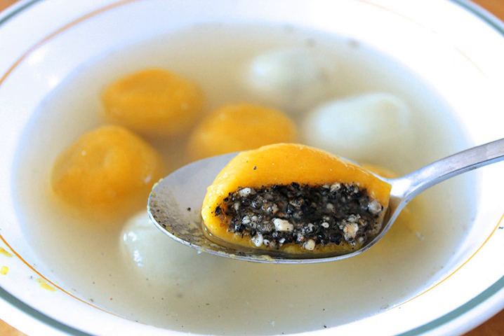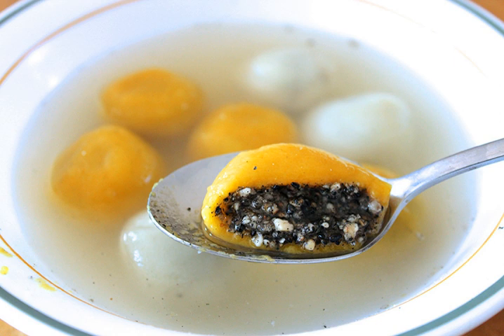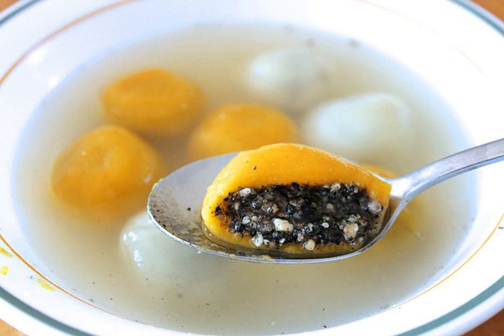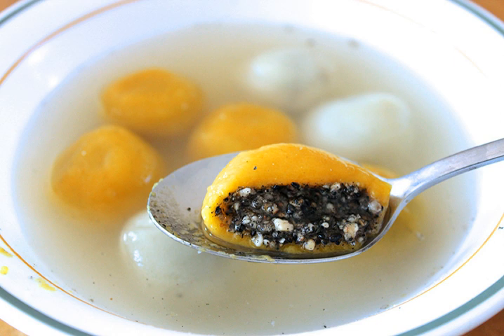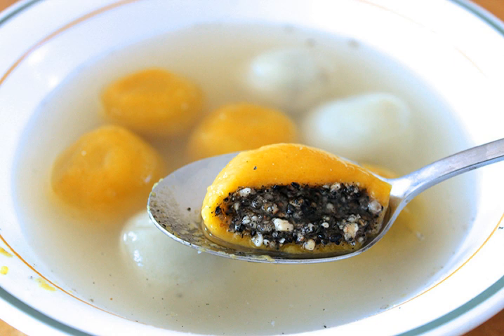Tangyuan (food) | Wikipedia audio article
This is an audio version of the Wikipedia Article:
Tangyuan (food)

00:00:48 1 Historical development
00:00:58 1.1 Name
00:02:08 1.2 Geographical differences
00:02:39 1.3 Cultural significance
00:03:02 2 Ingredients
00:04:36 3 Serving
00:05:28 4 Availability
00:06:02 5 Related dishes

- Socrates

SUMMARY
Tangyuan or tang yuan (simplified Chinese: 汤圆; traditional Chinese: 湯圓; pinyin: tāngyuán; literally: "soup ball") is a Chinese dessert made from glutinous rice flour mixed with a small amount of water to form balls and then either cooked and served in boiling water with fermented glutinous rice, or sweet syrup (sweet ginger syrup, for example), or deep fried. Tangyuan can be either small or large, and filled or unfilled. They are traditionally eaten during Yuanxiao or the Lantern Festival, but also served as a dessert on Chinese wedding day, Winter Solstice Festival (Chinese: 冬至; pinyin: Dōngzhì), and any occasions such as family reunion, because of a homophone for union (simplified Chinese: 团圆; traditional Chinese: 團圓; pinyin: tuányuán)